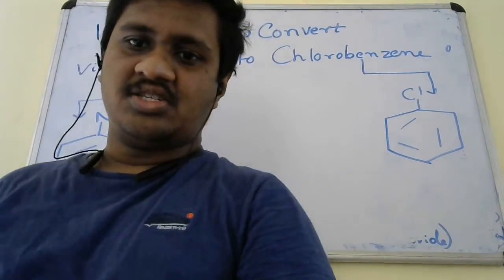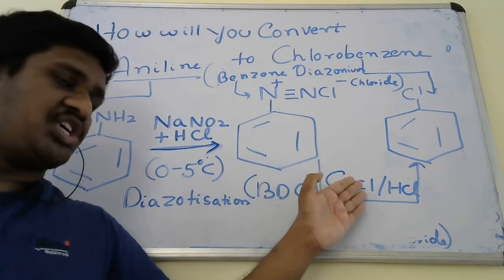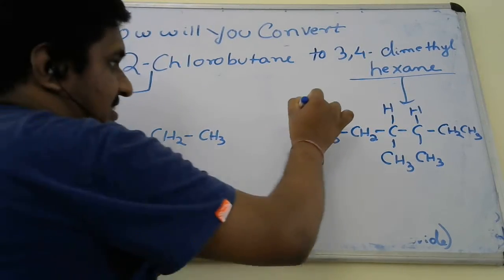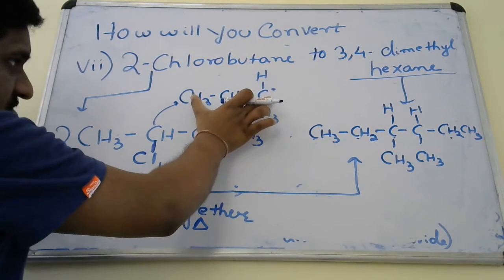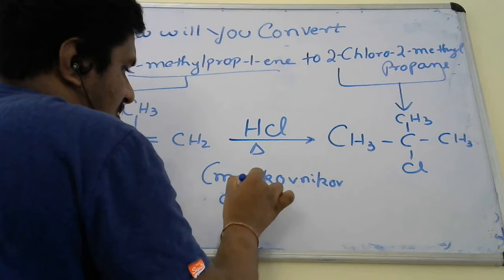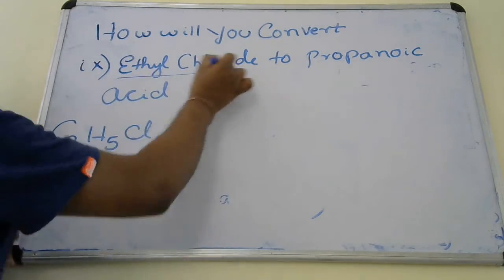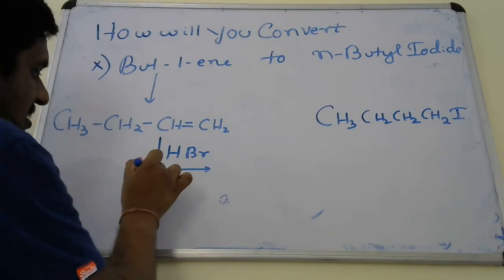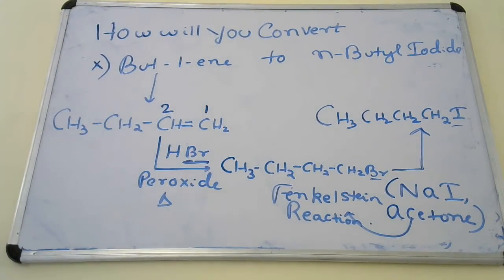ORGANIC INTERCONVERSIONS OF CHAPTER: HALOALKANES AND HALOARENES-VIII